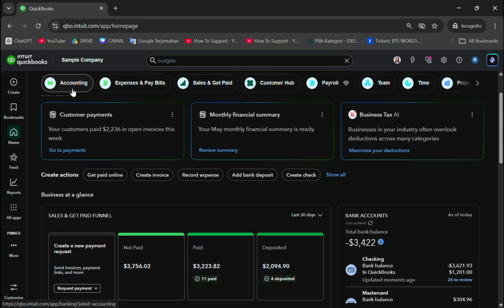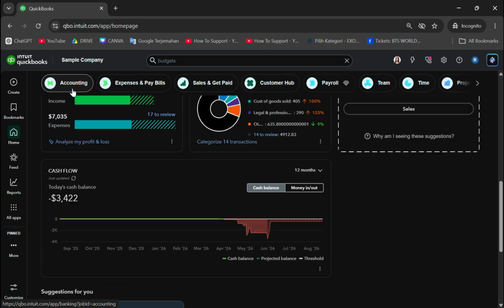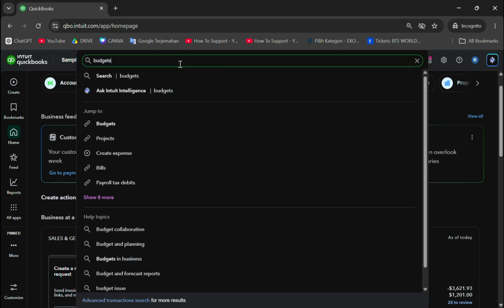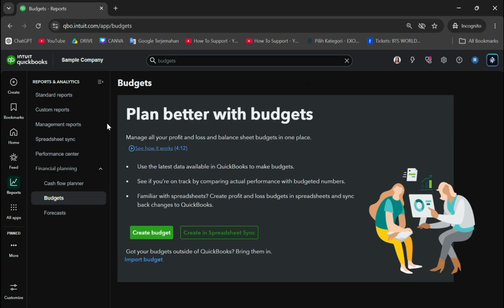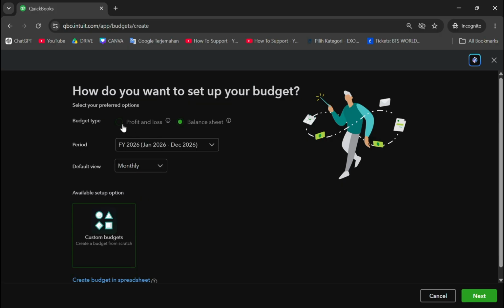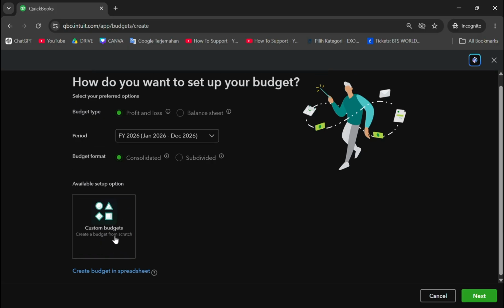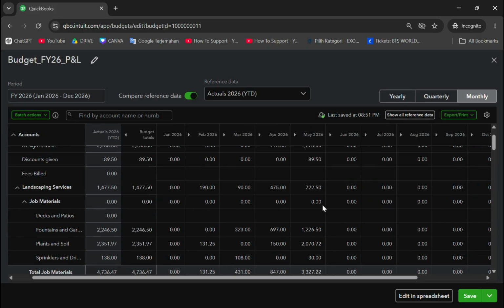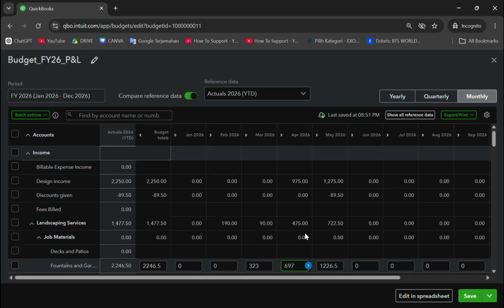How to Create Budgets in QuickBooks Online (QBO 2026)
Learn how to create budgets in QuickBooks Online with this step-by-step tutorial. In this video, you'll see how to set up business budgets, track financial goals, and compare actual performance against planned amounts in QuickBooks Online 2026.

• How to create a new budget in QuickBooks Online
• How to enter projected income and expense amounts
• How to customize budgets by account, customer, or class
• How to compare actual results against budgeted figures
• How to use budgets for better financial planning in QBO 2026